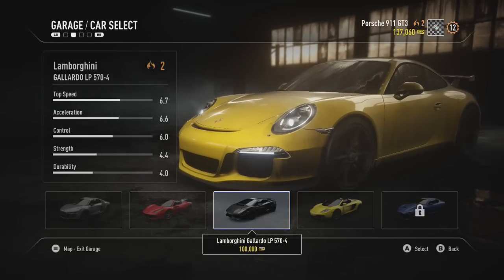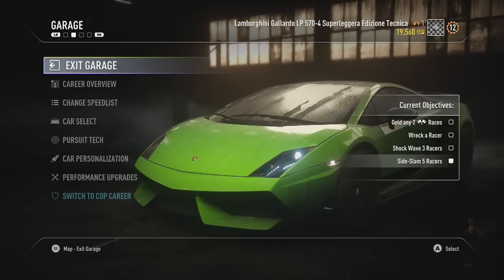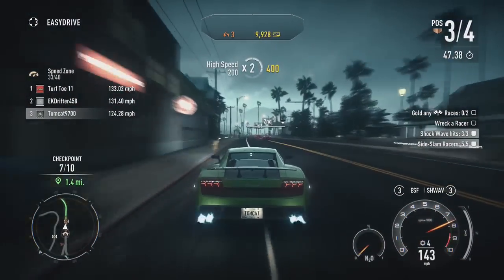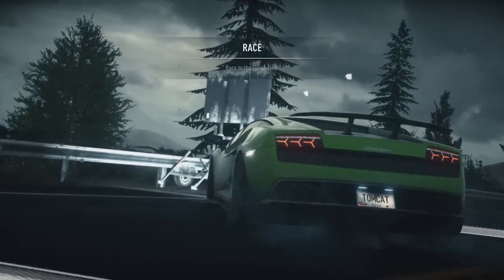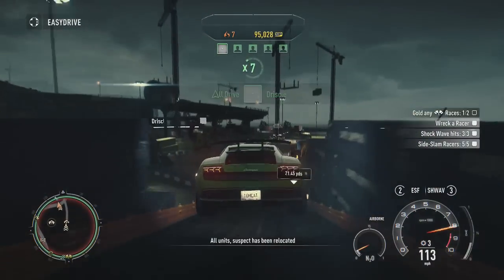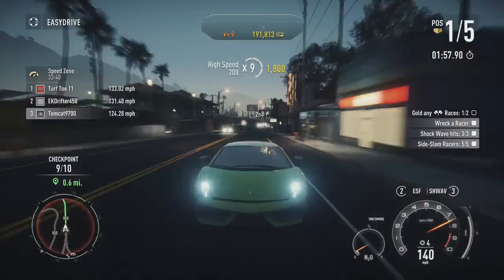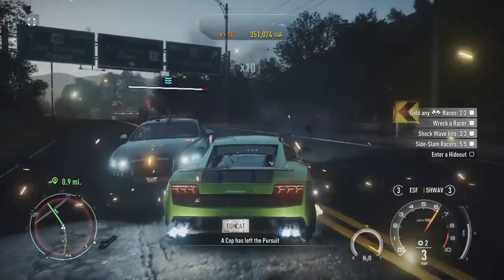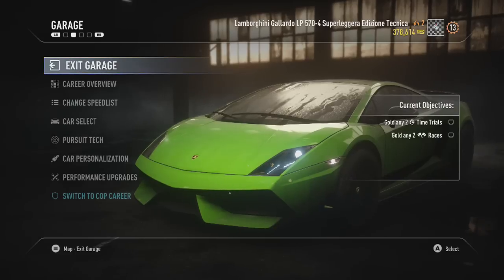Need For Speed Rivals | Xbox One | Lamborghini Gallardo Superleggera | Level 10 Heat Pursuit!